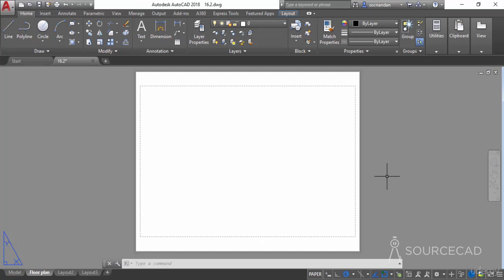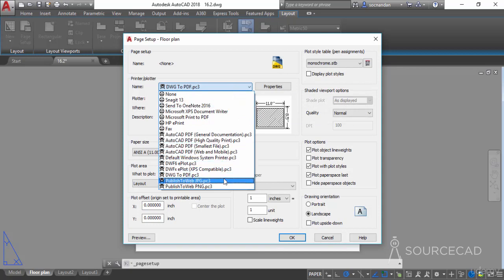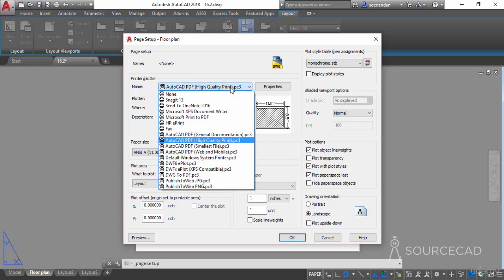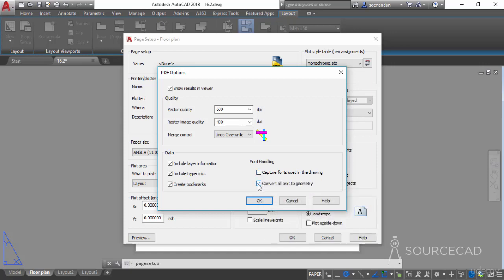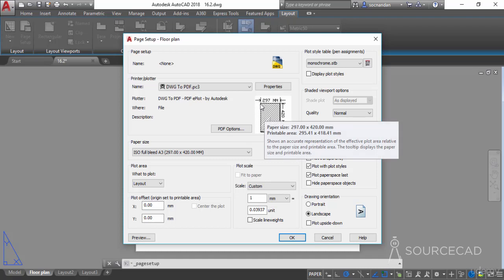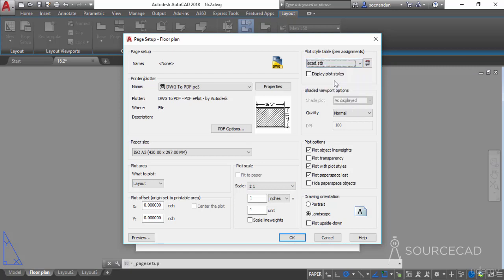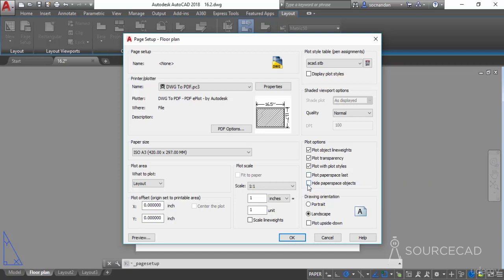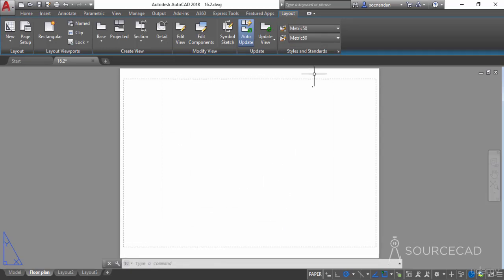2 Page setup for layout ֍